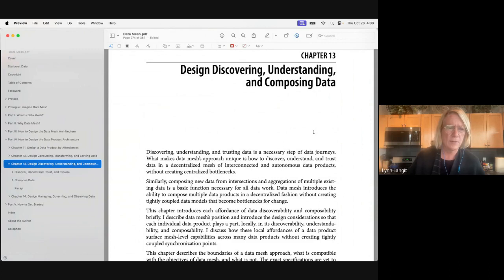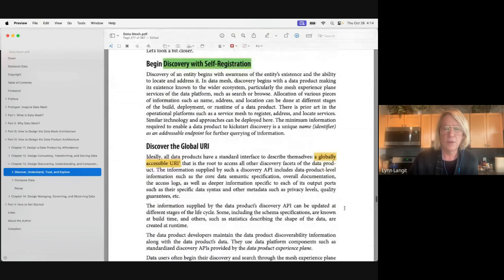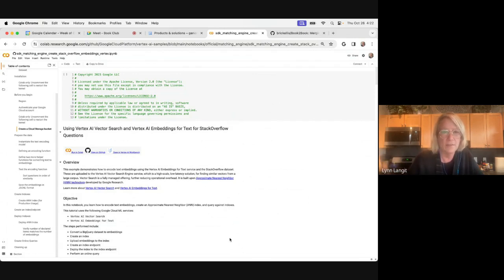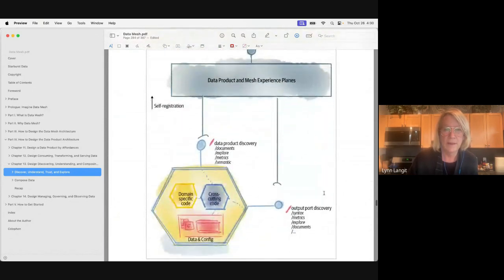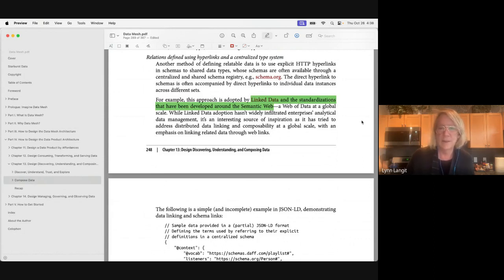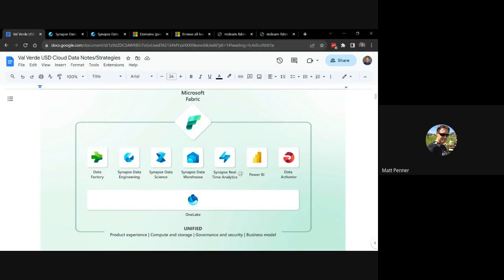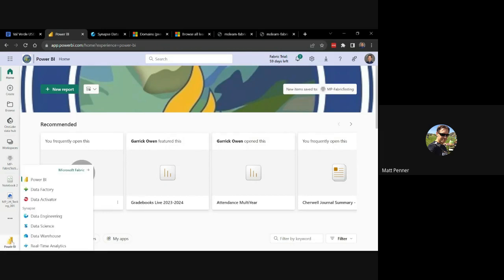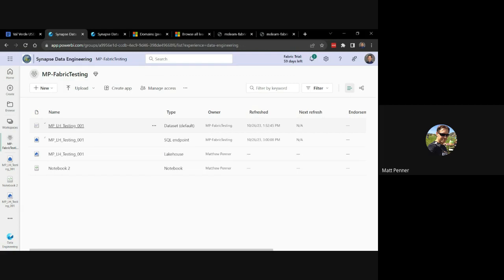DataMesh Bookclub Ch 13 - Design Discovering, Understanding & Composing Data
Review this chapter + short demo of Microsoft Fabric